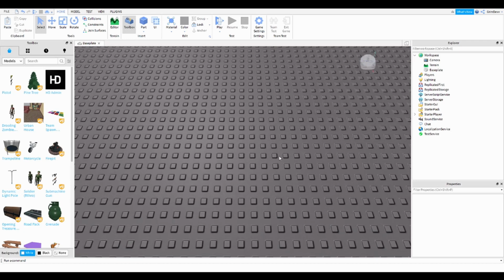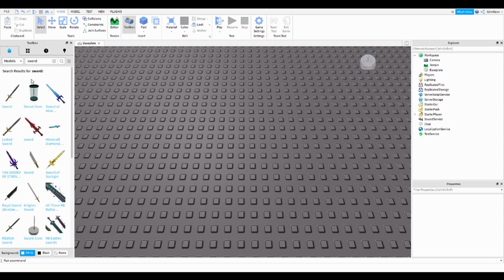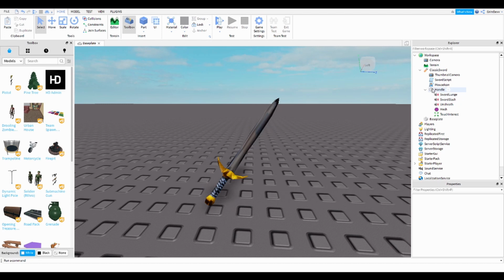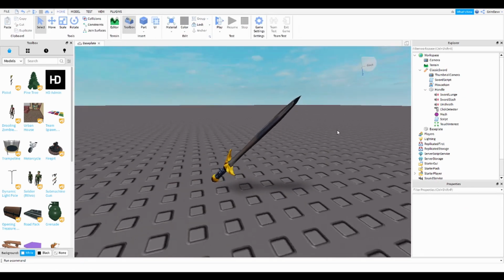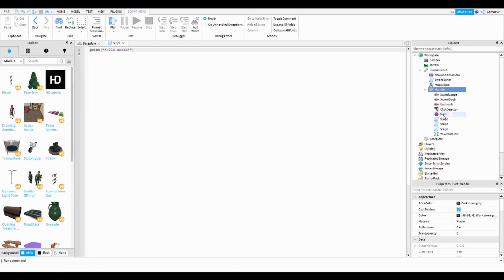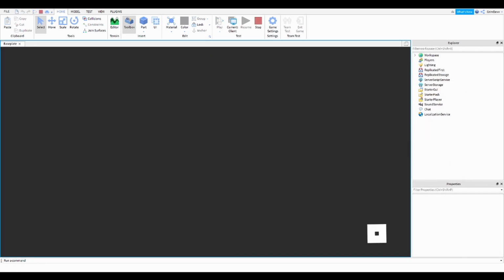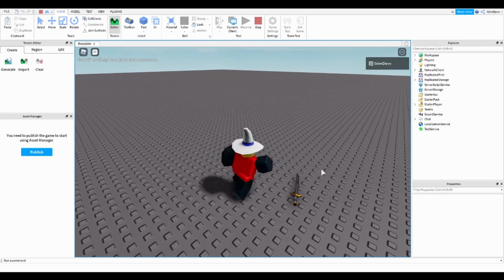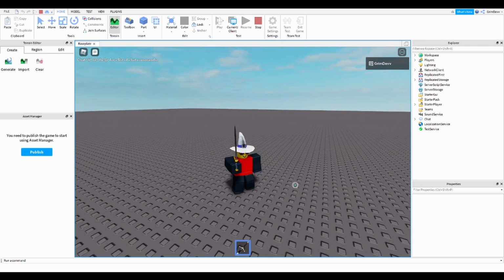How to make a click to Pickup/Drop tool script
This can be used in RPG games to pickup weapons that have been dropped!